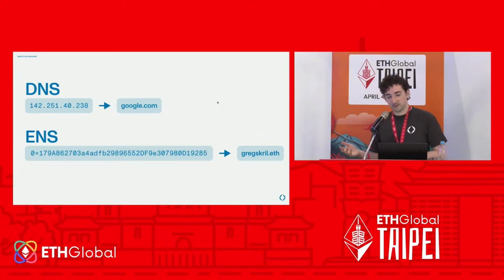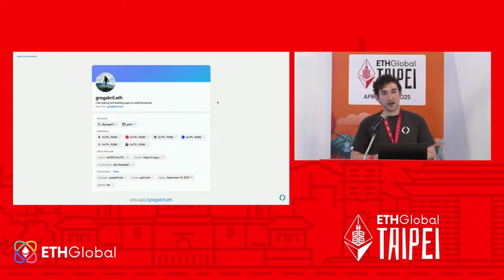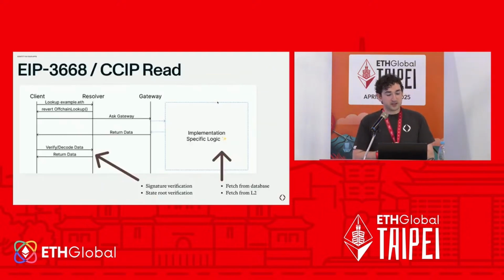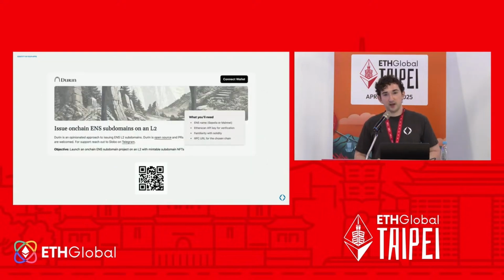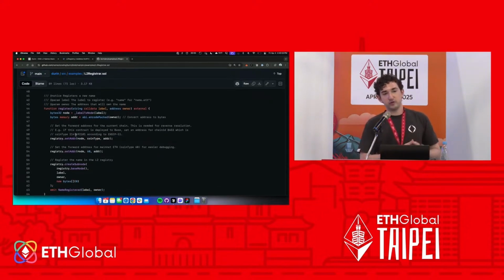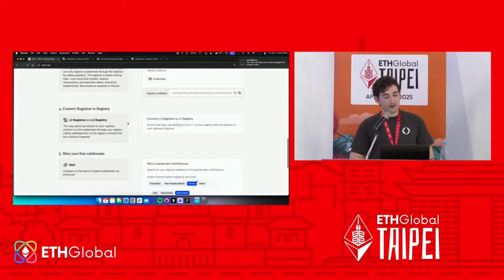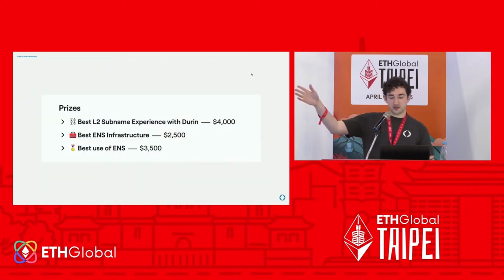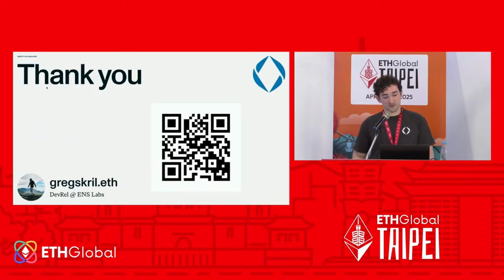Greg Skril I Build Identity In Your Apps With ENS I ETHGlobal Taipei 2025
Learn how to integrate Ethereum Name Service (ENS) into your applications in this ETHGlobal Taipei 2025 workshop with Greg Skril. Discover how ENS transforms crypto addresses into human-readable names (like greg.eth) for seamless user experiences across Web3.

The workshop covers forward/reverse resolution, on-chain vs. off-chain resolvers, and CCIP-read for L2 subnames using tools like Duran. With $10K in prizes for best ENS implementations (including decentralized website hosting and multi-chain identity solutions), this session is ideal for developers building wallets, dApps, or identity systems. Includes live demos of L2 subname deployment and ENS profile customization with text records.

00:00 – Introduction: Why ENS Matters for Crypto Usability
00:34 – Real-World Examples: Etherscan & Wallet Transactions
01:10 – Forward vs. Reverse Resolution Explained
01:48 – Multi-Chain Identity: Setting Reverse Records
02:20 – ENS as a Global Web3 Profile (Snapshot/Matcha Examples)
02:54 – ENS Data Structure: Addresses, Text Records & Content Hashes
03:27 – Technical Deep Dive: Registry & Resolver Contracts
04:02 – Public Resolver: On-Chain Data Storage
04:37 – Customizing Profiles: Text Records for Proofs/Data
05:07 – Content Hashes: Decentralized Websites (IPFS)
05:46 – Off-Chain Resolvers & CCIP-Read (EIP-3668)
06:54 – Trustless L2 Data Access via Gateways
08:09 – Hackathon Prizes: L2 Subnames, Infrastructure, Best Use
08:47 – Demo: Duran Framework for L2 Subnames
10:36 – Deploying Custom Registar Contracts
12:43 – Connecting L1 ENS to L2 Registries
14:08 – Registering Subnames (Live Demo)
15:56 – Supported Chains: Base, Arbitrum, Celo, Scroll
16:37 – Infrastructure Prize Ideas: IPFS Pinning Service
18:10 – Multi-Chain Primary Name Relays
18:40 – Best Use of ENS: Creative Integrations
19:10 – Q&A: Telegram & Booth Support